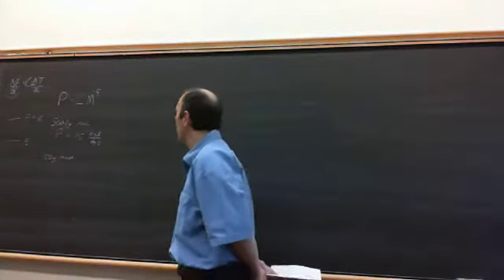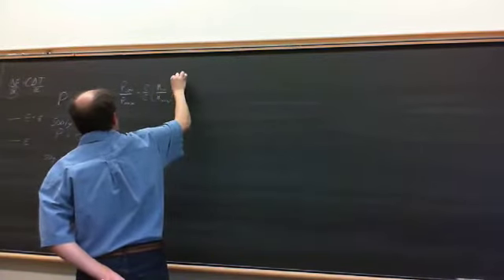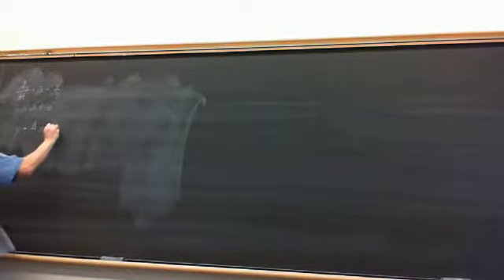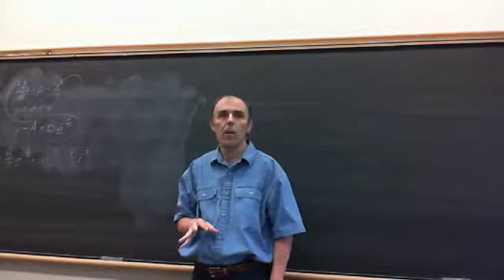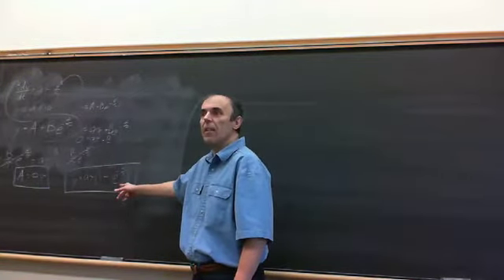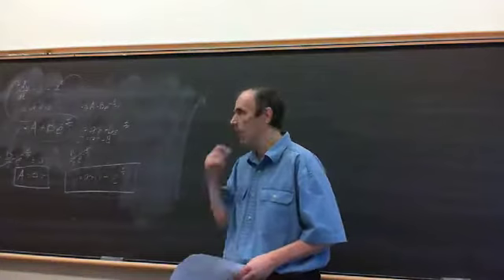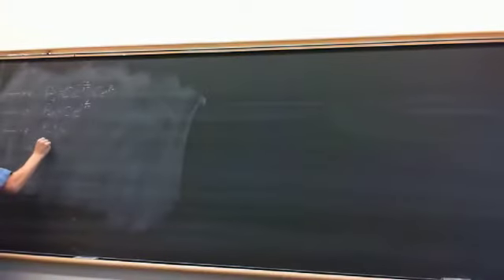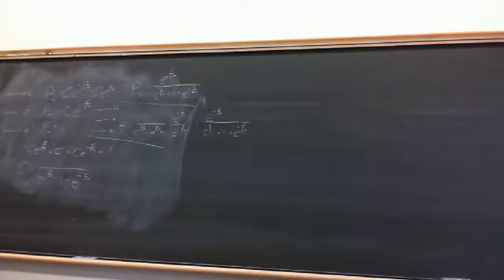PHY3250 Wed 9 25 19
PHY 3250, Wednesday, September 25, 2019, Review for Exam 1.